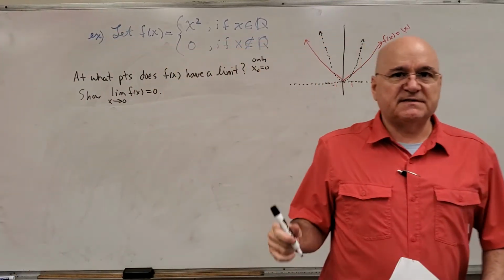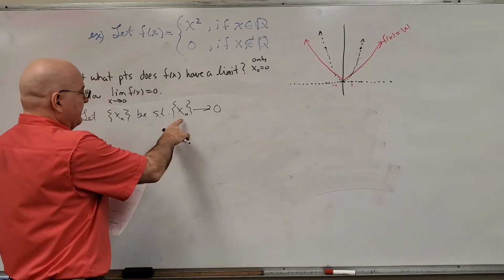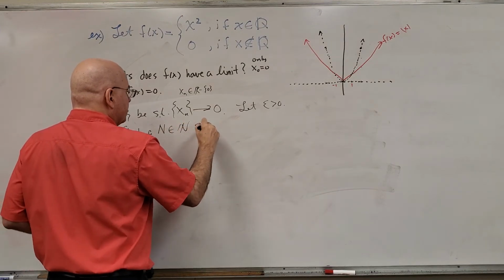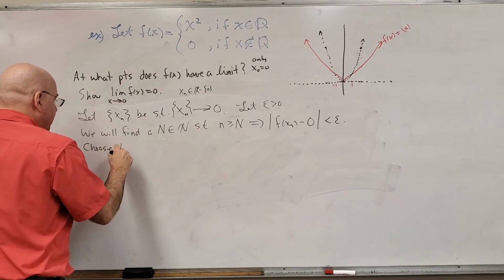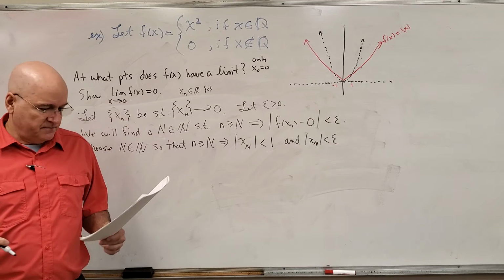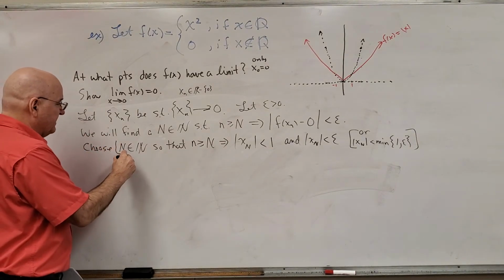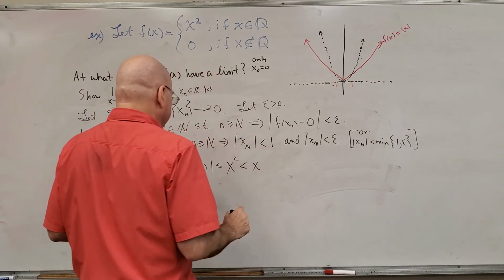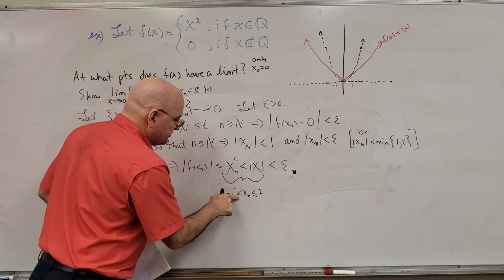Real Analysis I (lec. 2.2.H) Limits of Functions & Sequences